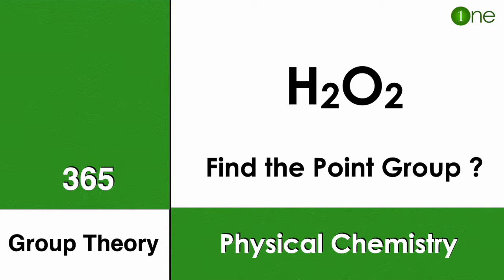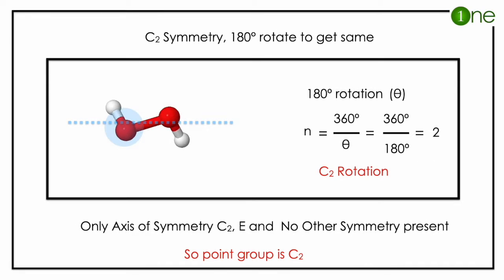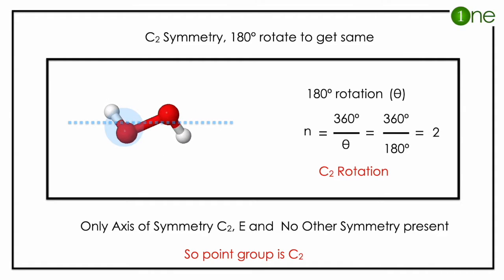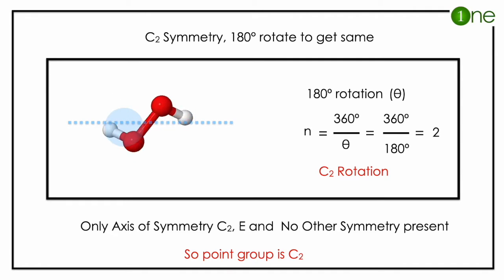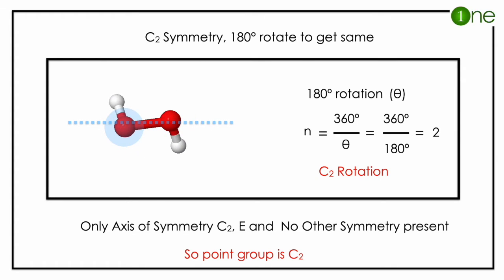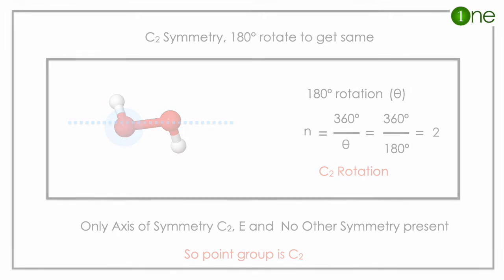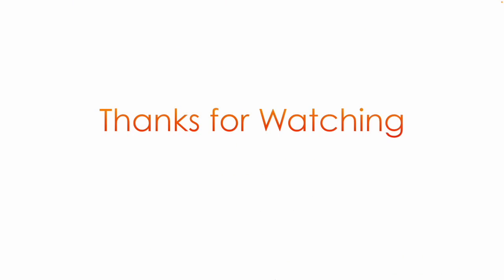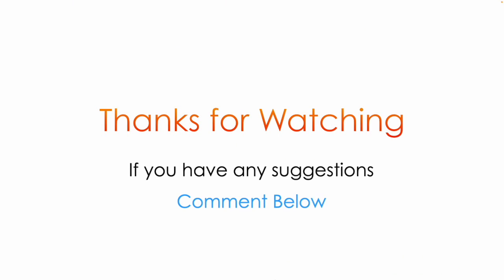H2O2 | Hydrogen Peroxide | Point Group | Group Theory | Problem | Question | Solved Solution